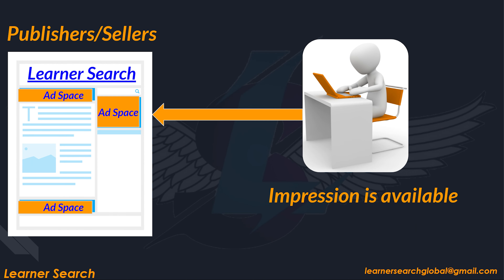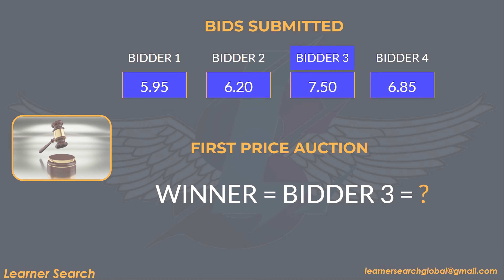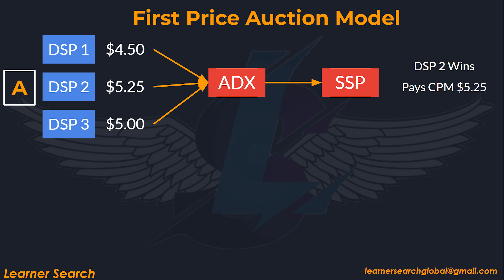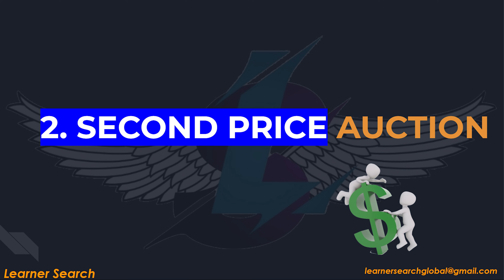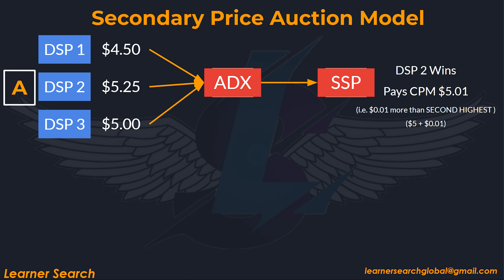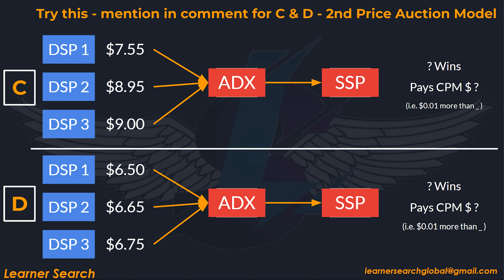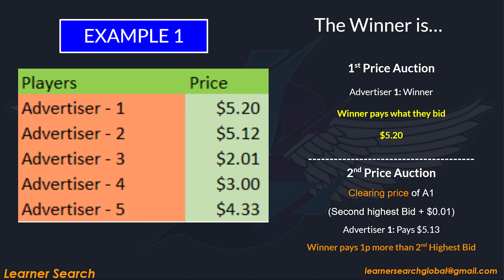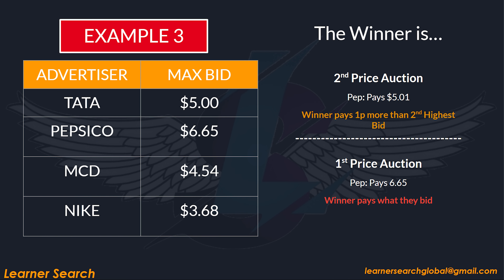Real-Time Bidding | First Price Auction vs Second Price Auction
In RTB, there are two primary auction types. First price auction and second price auction. This video explain this concept with examples.

First up, the first-price auction model. Here, bidders go head-to-head in real-time, each offering their highest bid. The highest bidder walks away with the win, paying precisely what they bid, known as the clearing price.

Now, onto the second-price auction model, which shares similarities with the first-price model. The highest bidder still wins, but here's the twist: they only pay a penny more than the second-highest bidder's offer.

So, what sets these two apart? Well, in a second-price auction, publishers often end up with lower ad revenue due to reduced bidding competition. To counter this, publishers might implement floor prices, setting a minimum threshold for bids to ensure a healthier closing bid. It's all about maximizing revenue in the competitive world of programmatic advertising."